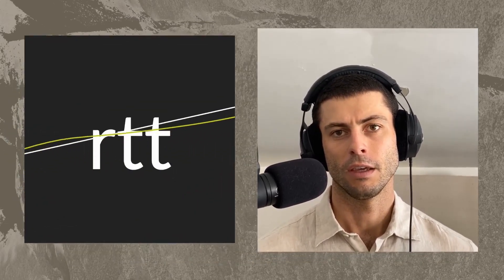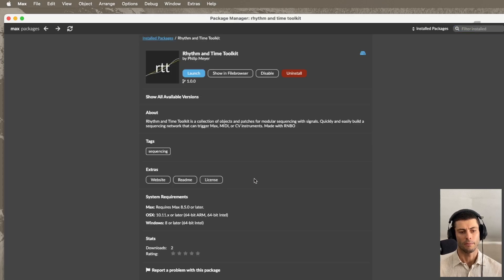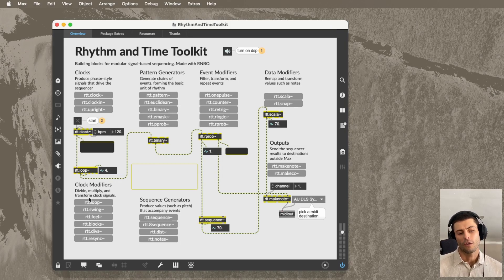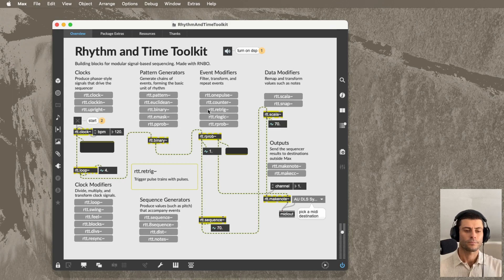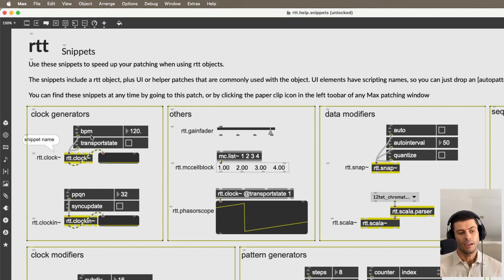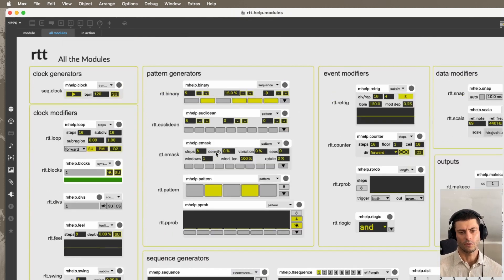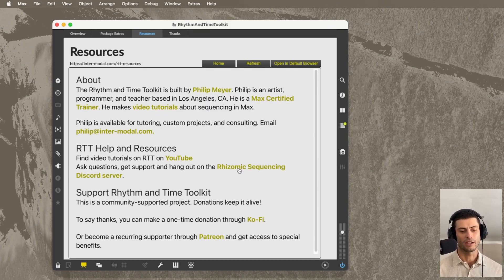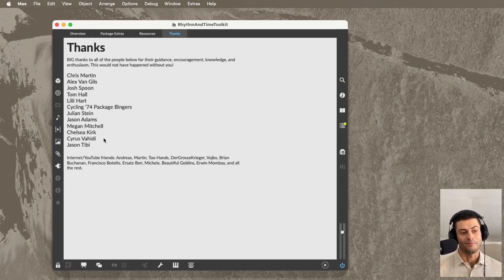Introducing the Rhythm and Time Toolkit: A Max Package for Modular Sequencing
I made a Max package! It’s called Rhythm and Time Toolkit and can be found in the Max Package Manager. To get started, search for Rhythm and Time Toolkit in the Max Package Manager, or paste this link into your browser: c74max://packagemanager/rhythm%20and%20time%20toolkit

Rhythm and Time Toolkit (RTT) is a package of Max objects and patches for working with time, rhythm, and melody. RTT makes it easy to build a powerful, playable sequencers for instruments inside or outside Max. It incorporates ideas from modular synthesis, drum machines, and computer music into an flexible set of tools for composition, beat making, and live performance. RTT’s objects were made with RNBO, and the package includes tons of help files, abstractions, extras, and examples that make it easy to get up and running quickly.
Join the Rhizomic Sequencing Discord Server to talk about RTT and signal-driven sequencing in Max!

TOC
00:00 Introduction
01:50 Installing RTT
02:22 The RTT Objects
07:02 Package Extras
11:35 Discord and Patreon
14:18 Thanks!!!